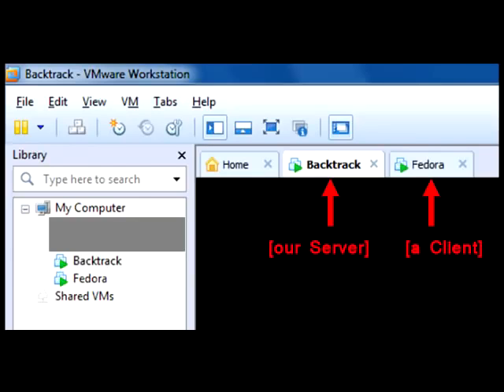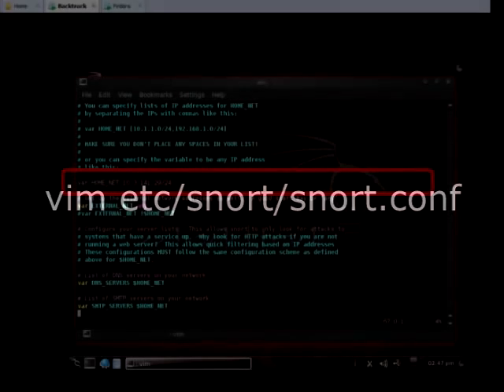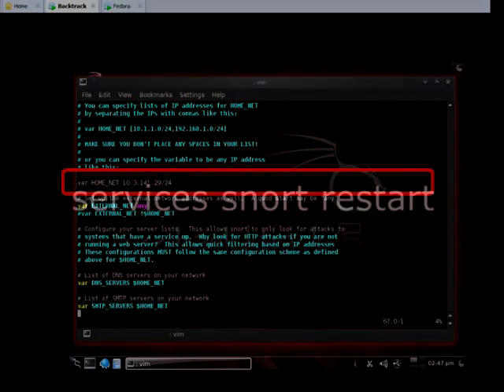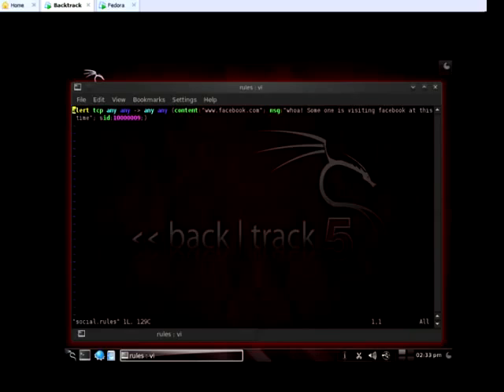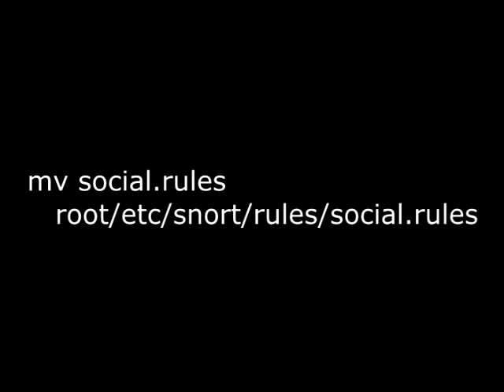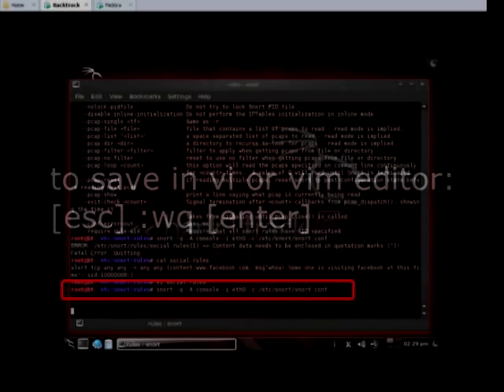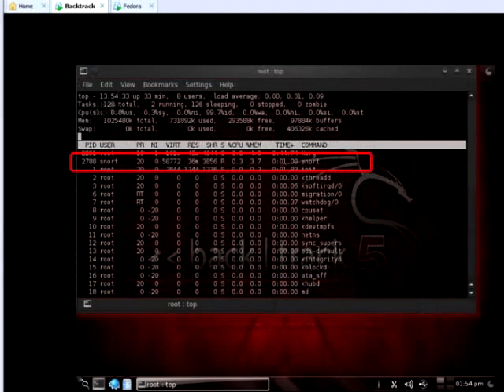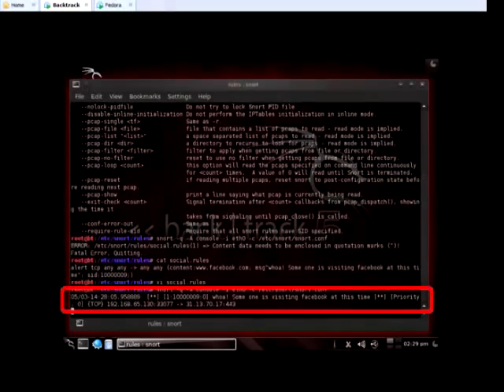IDS IPS with SNORT VMware